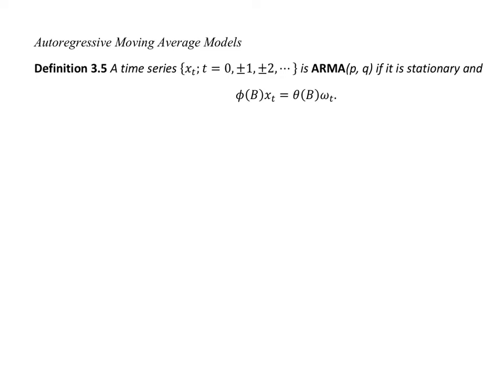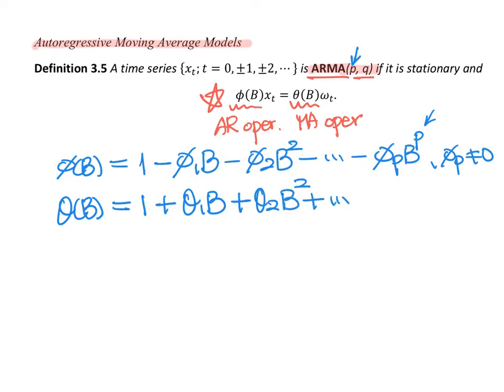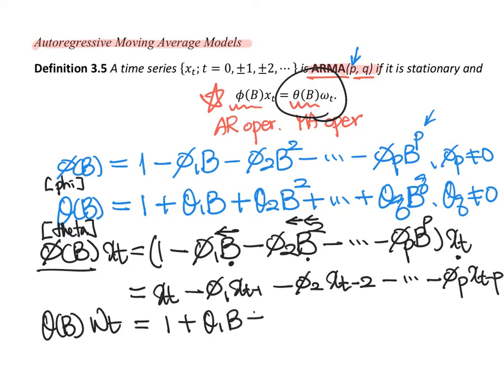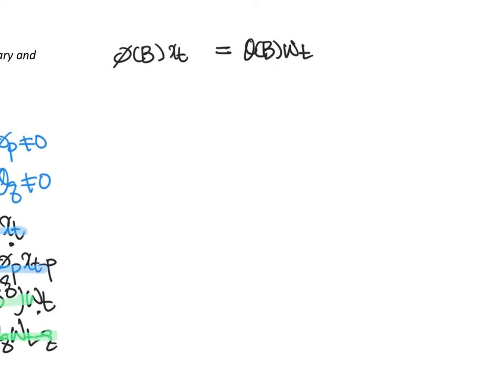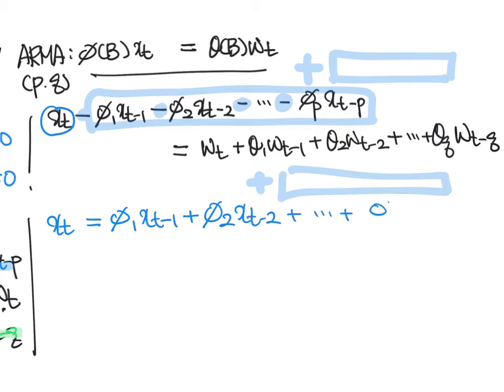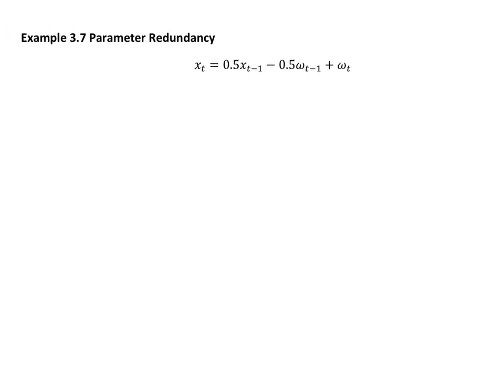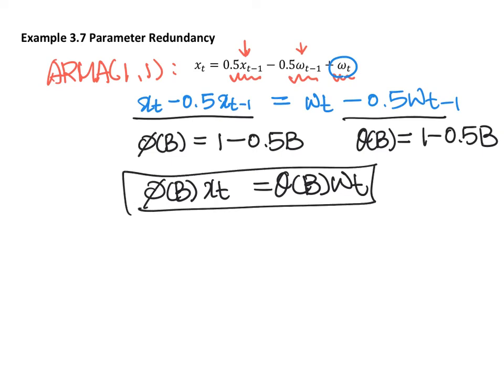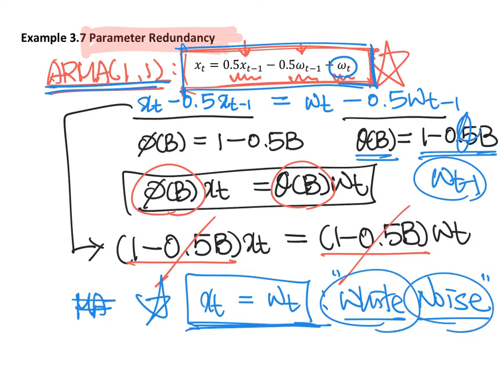UAFS Uhm STAT4403 Ch 3 ARMA model and Parameter Redundancy